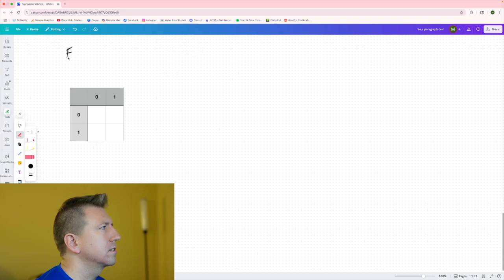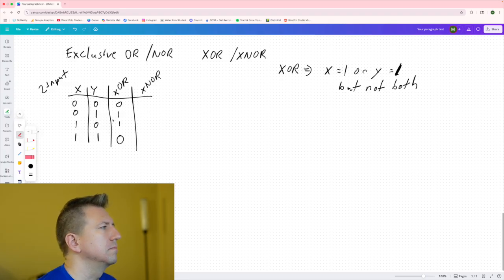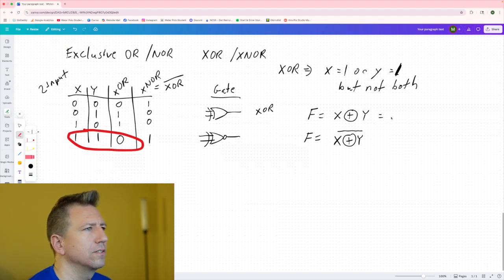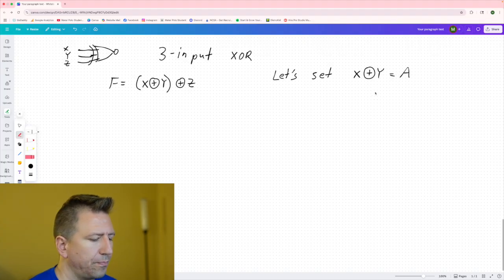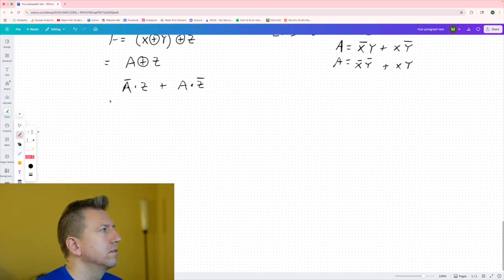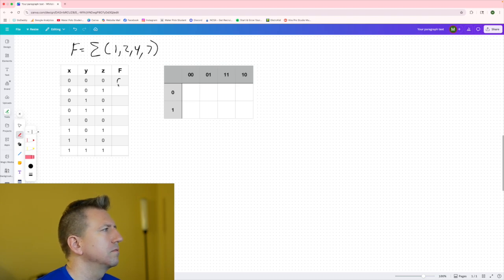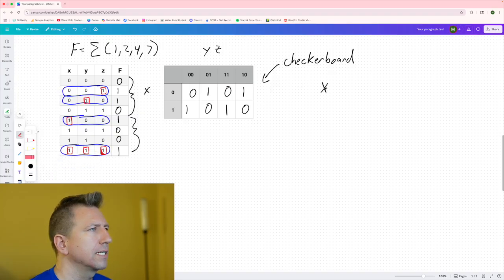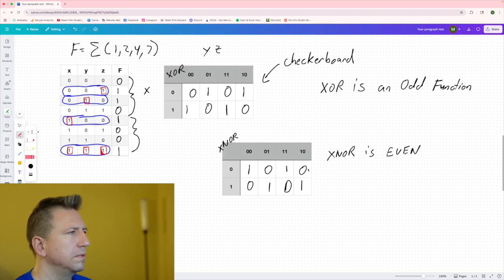31 - XOR and XNOR Gates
Introduces the Exclusive OR and the Exclusive NOR gates. Explains odd and even functions and that XORs are odd.